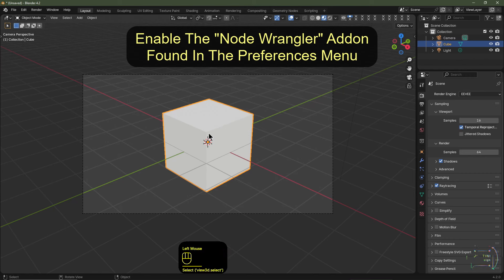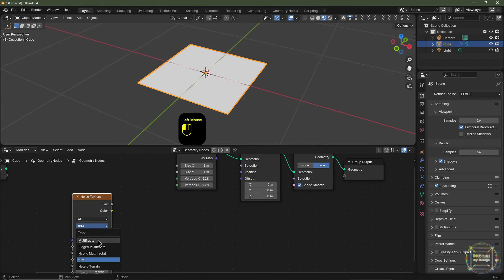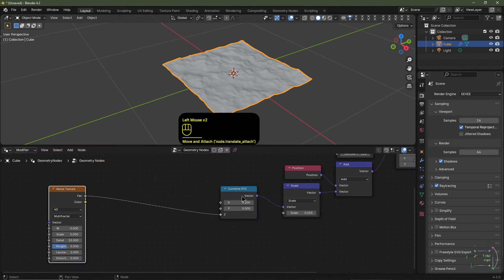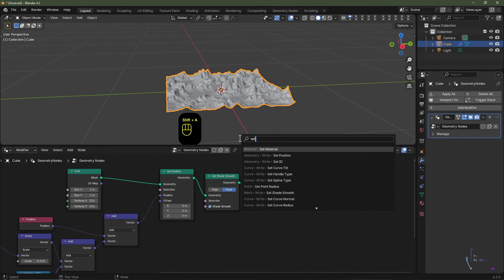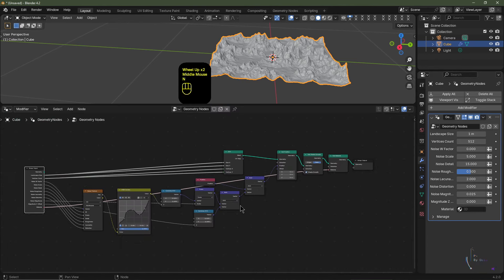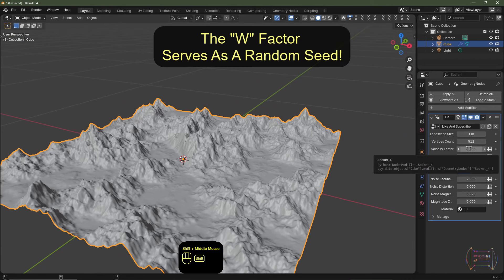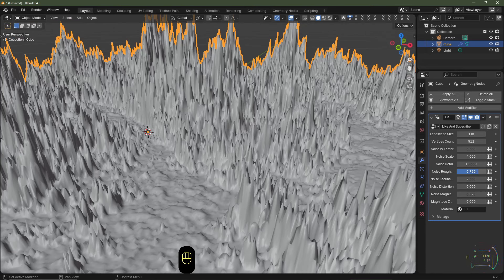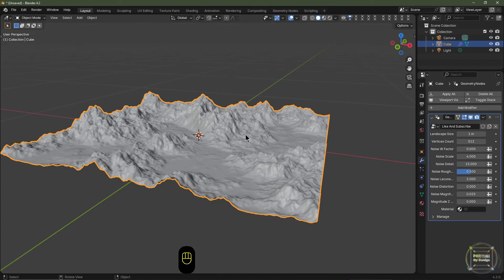Geometry Node Terrain Generator - Blender Tutorial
Hey folks, in this episode you will learn how to make a procedural landscape generator using geometry nodes in blender. It's a fairly easy tutorial to follow, and by the end of the episode you will have a versatile terrain system at your disposal.

Feel free to drop any questions / suggestions or discussions in the comments.

This tutorial only serves as the bare-bone minimum, it's up to you to make it your own. I encourage you to explore, experiment, adapt and improve from what you have learned here.